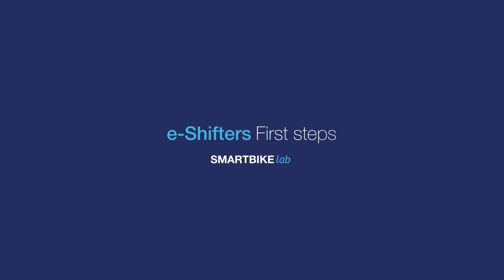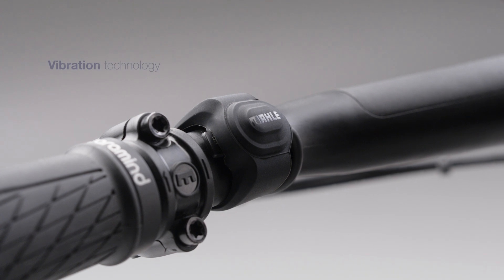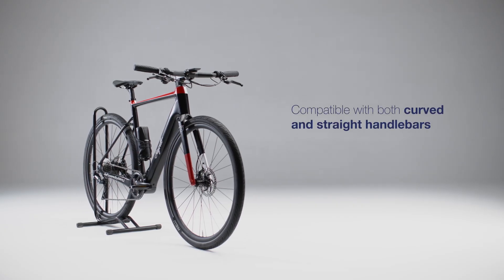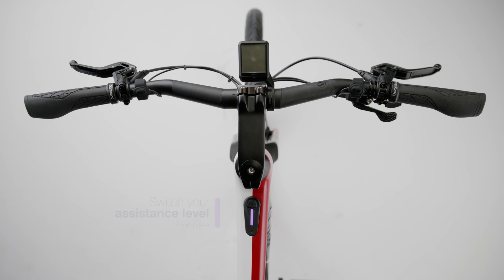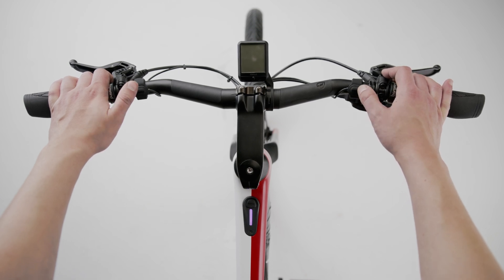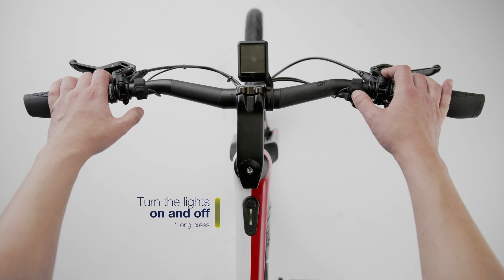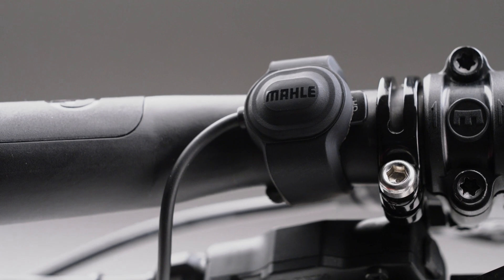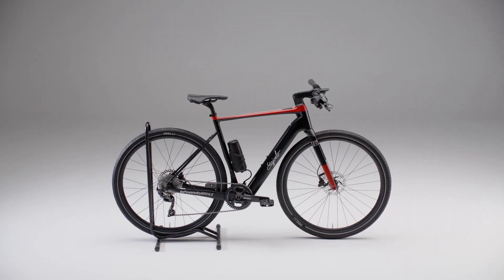eShifters First Steps - MAHLE SmartBike Lab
In this video, we introduce the eShifters, the perfect companion that allows you to change the assistance level without removing your hands from the handlebar, activate the lights, and enable the Walk Assistance Mode